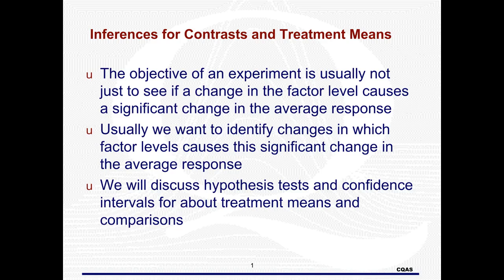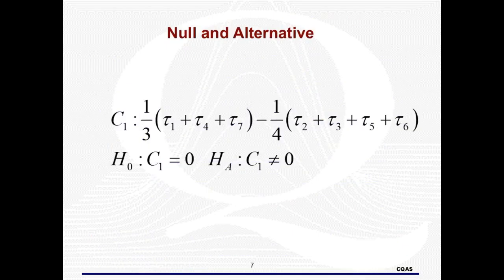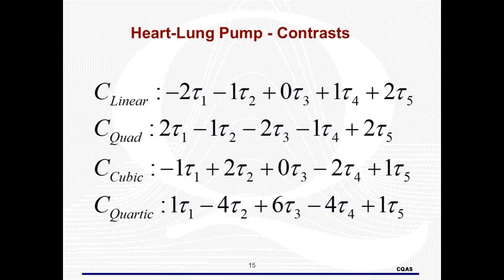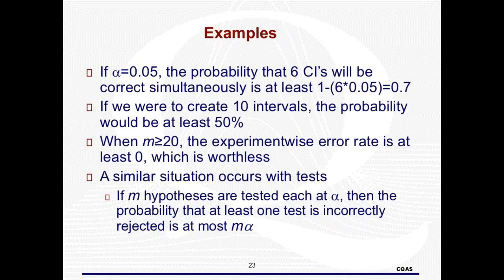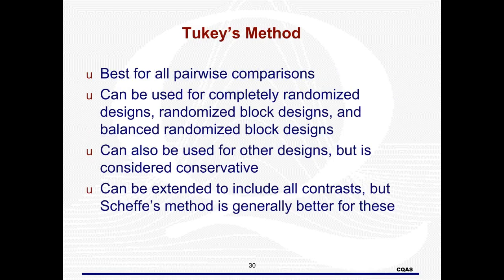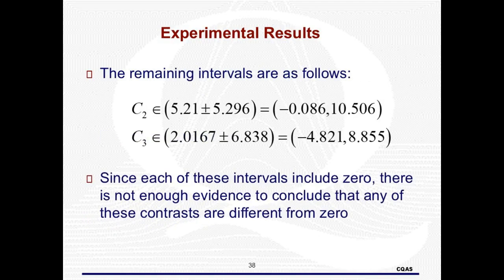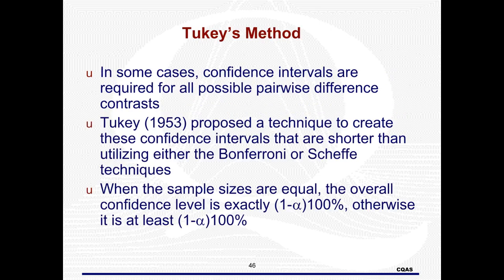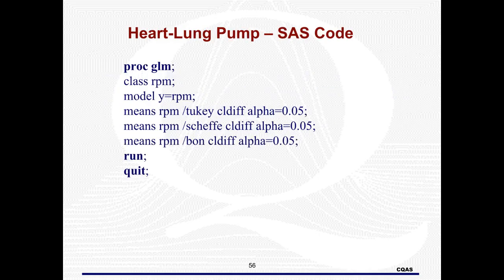Statistical Inference: Are Your Results Actually Different?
This video details statistical analysis techniques for experimental data, focusing on methods for multiple comparisons and confidence interval construction. We use the "Example - Filter Experiment" to illustrate concepts and introduce the "Scheffe Bounds" method. The discussion also provides a summary of methods for creating simultaneous confidence intervals and applies them to a "Battery Experiment" in the context of hypothesis testing.